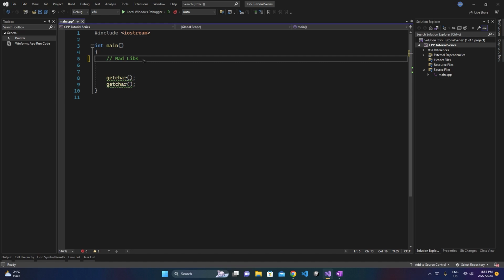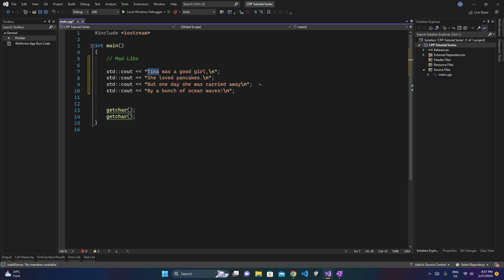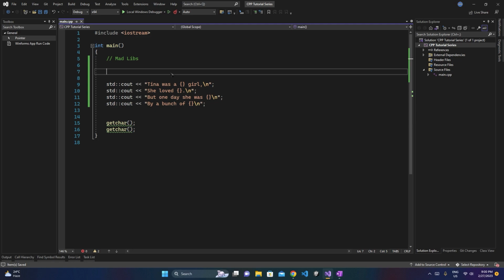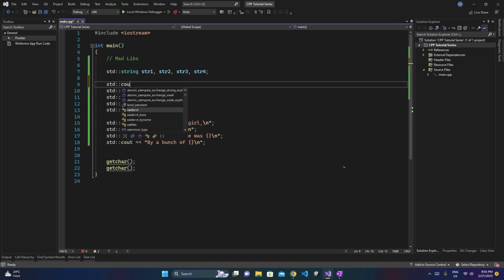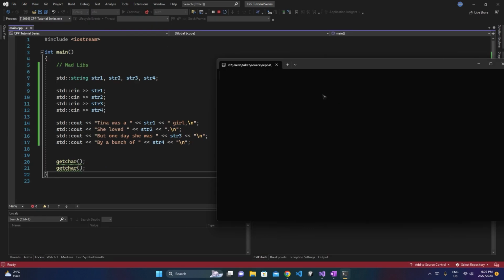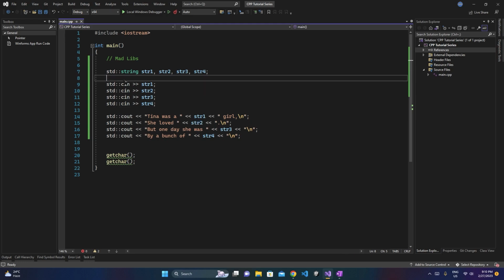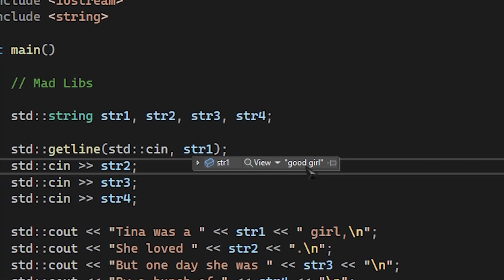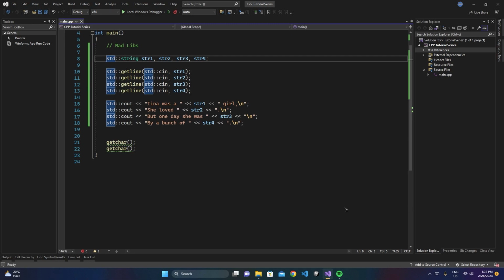C++ Tutorial for ABSOLUTE BEGINNERS : Part 6 - Building a Mad Libs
Hi everyone.

C++ is a difficult language. Things can really start making 0 sense when you step into more and more advanced code. Despite this disadvantage, C++ is not a language you want to miss! It is very powerful and allows programmers to interact with their hardware efficiently.

This series is meant for absolute beginners who want to learn this powerful language, from start to finish!

Timestamps
timestamps...